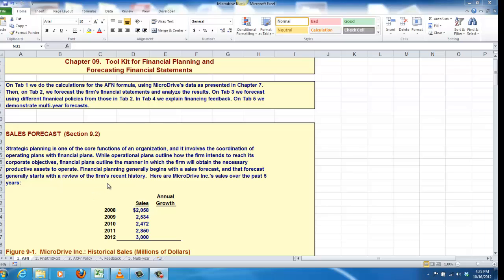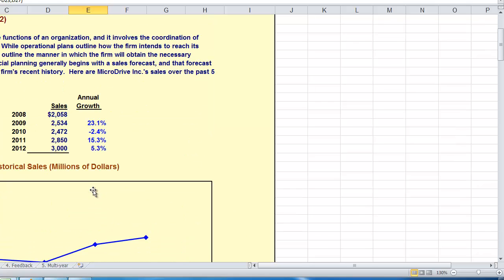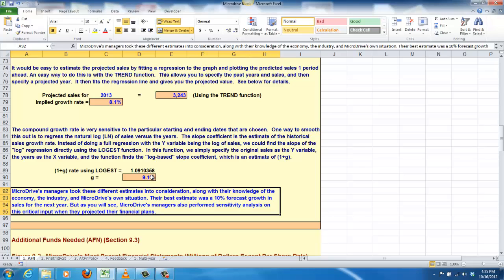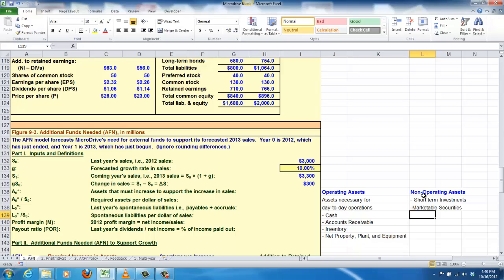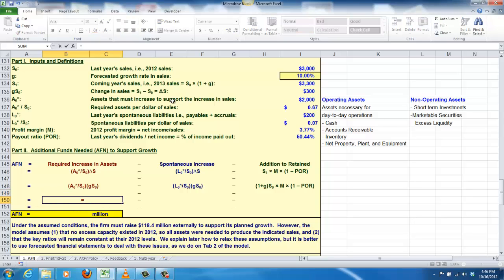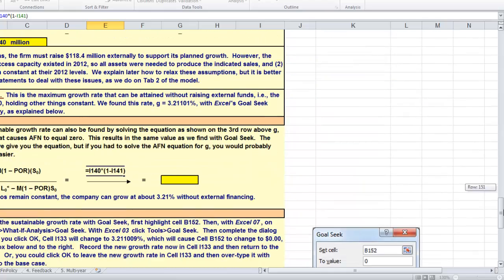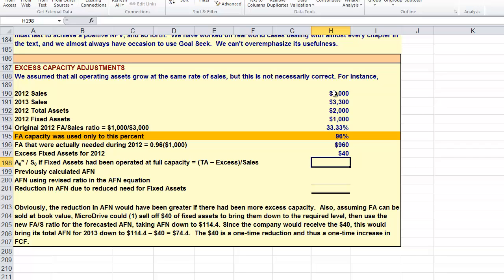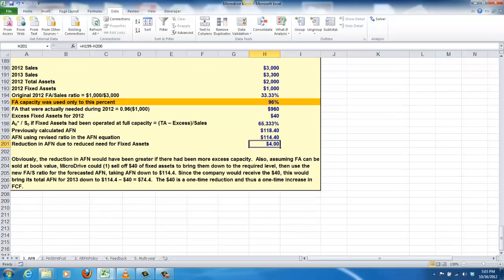Forecasting Lecture 1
Sales Growth and AFN Calculation for Microdrive